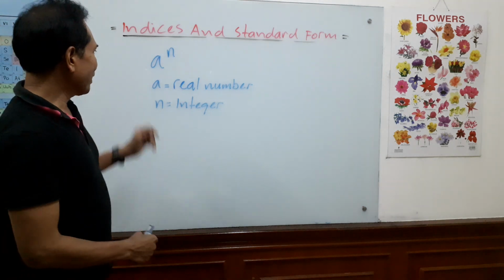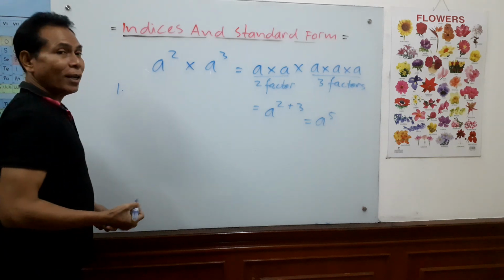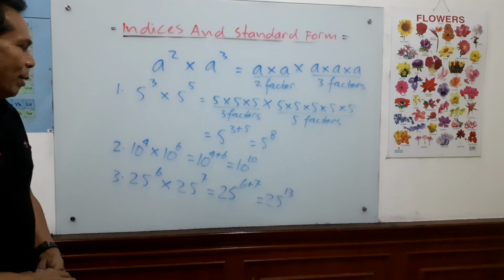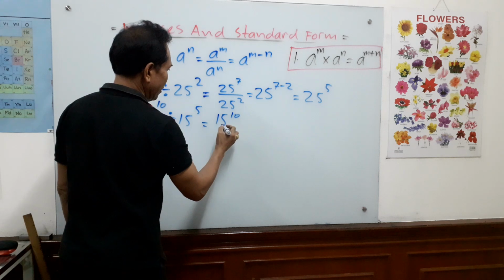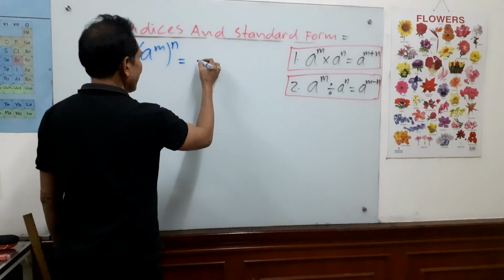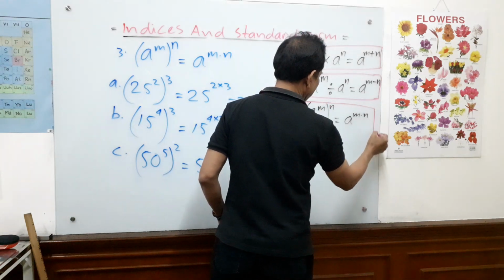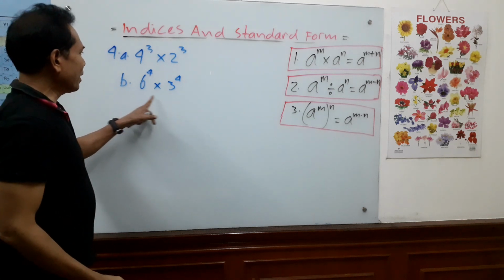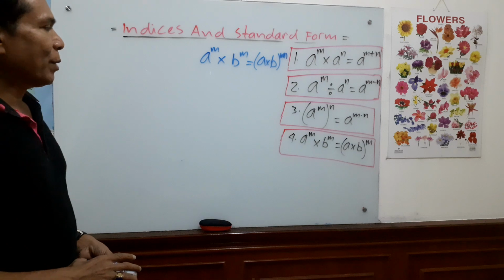Indices And Standard Form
How to calculate the powers of divisions and multiplications.